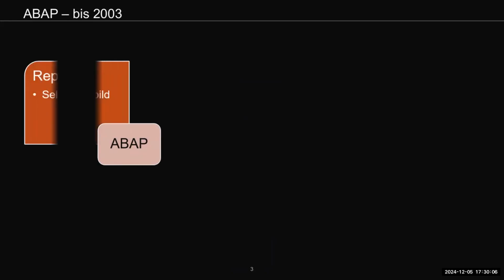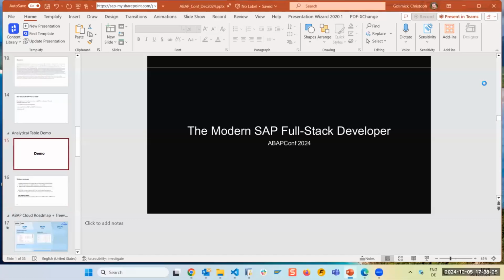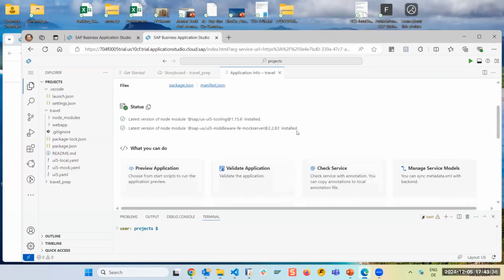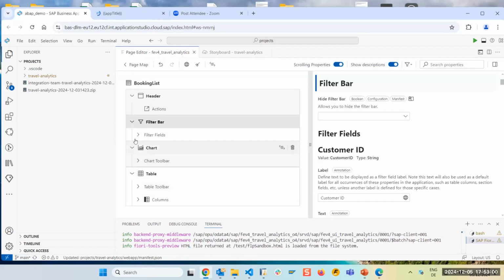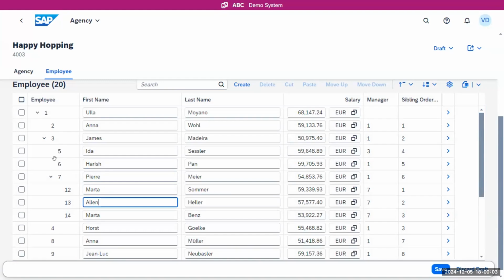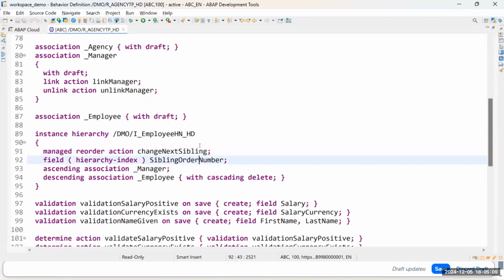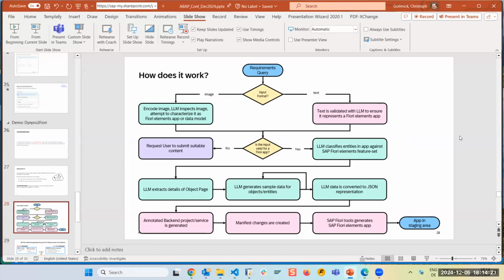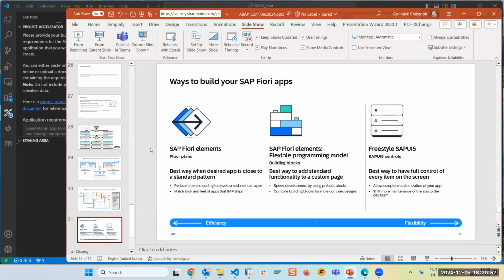Closing Keynote: The Modern SAP Full-Stack Developer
Fiori Elements meets ABAP Cloud: Demos and Outlook

Tool Bridge (BAS/ADT), Analytical List Page (ALP), Treeview Edit (RAP), AI Support

Speaker: Sören Schlegel
Speaker: Volker Drees
Speaker: Fabian Fellhauer
Speaker: Christoph Gollmick